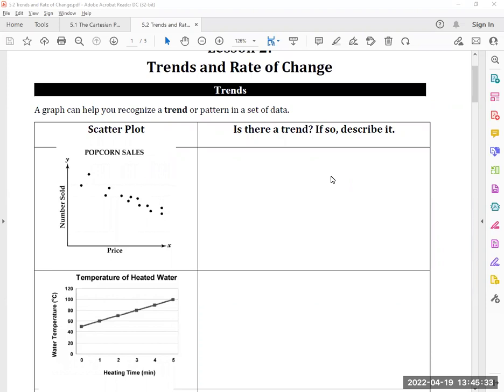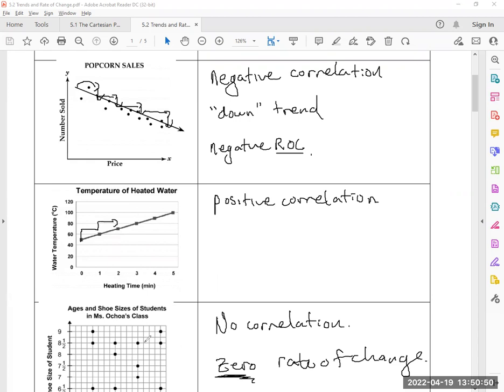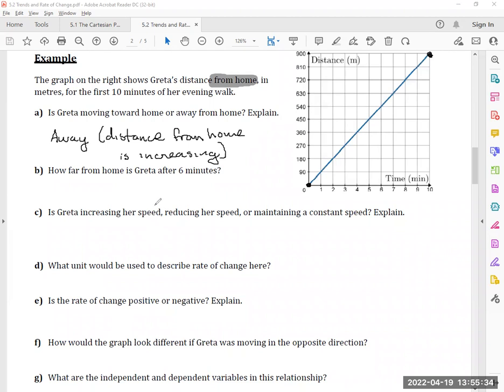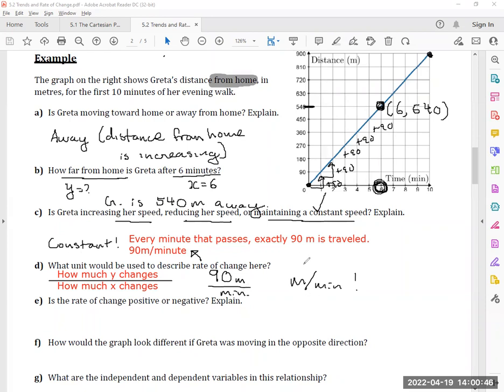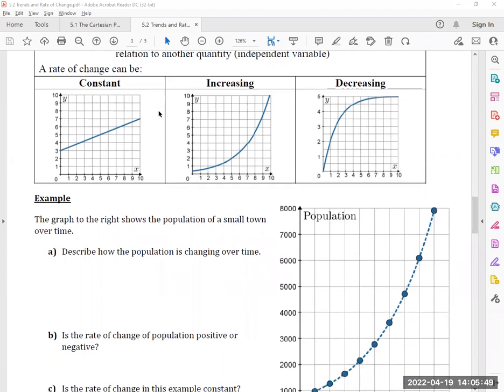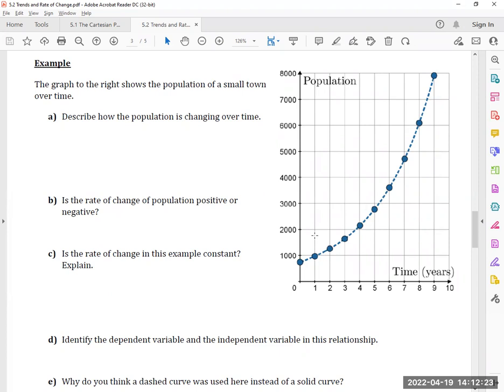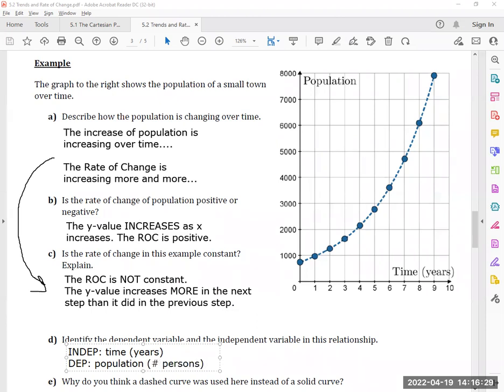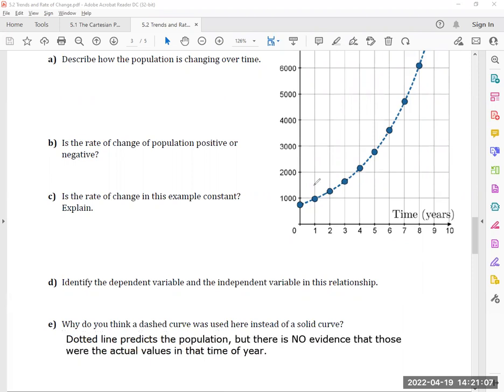5.2 Trends and Rate of Change